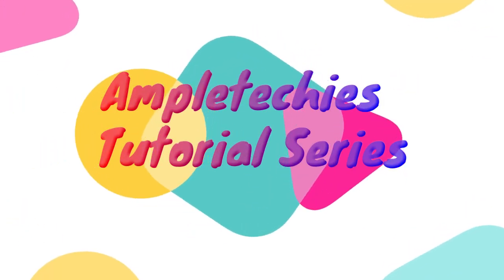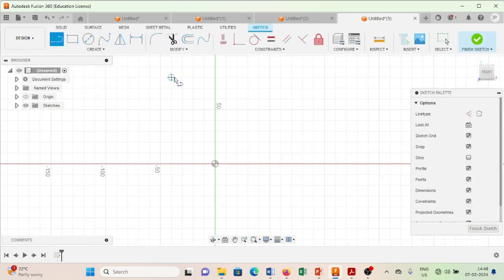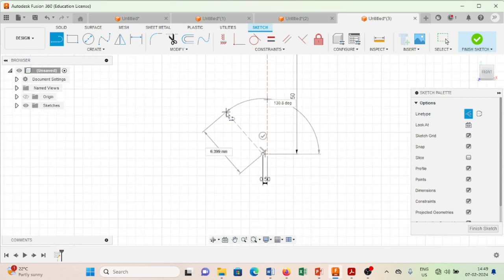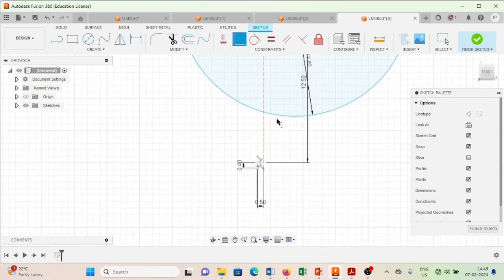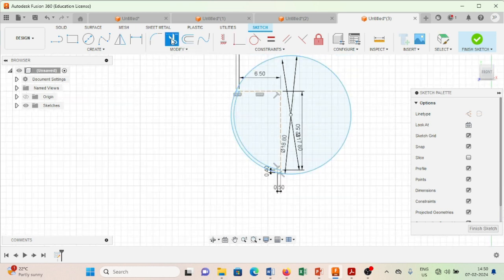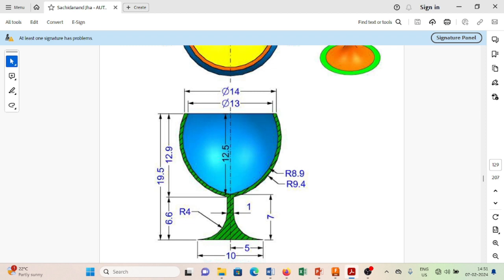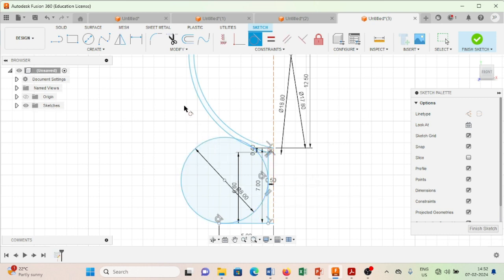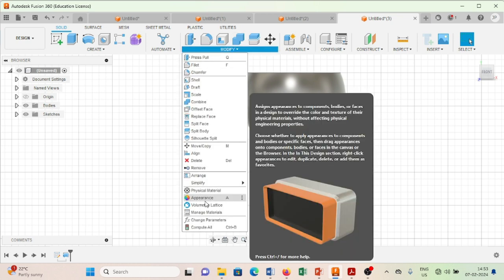How to create wine glass in fusion 360 : Practice Exercise 27 a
Dear Viewer,
                       This video will provide you an idea how to How to create wine glass.